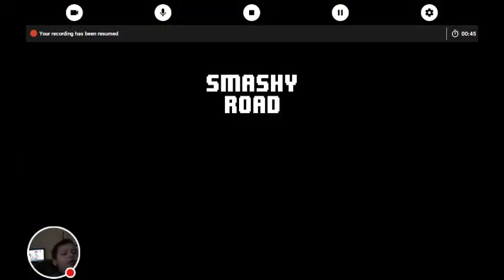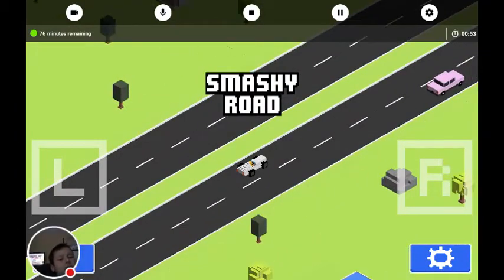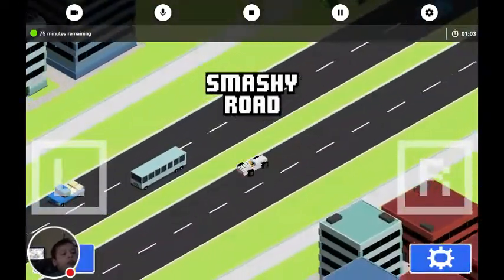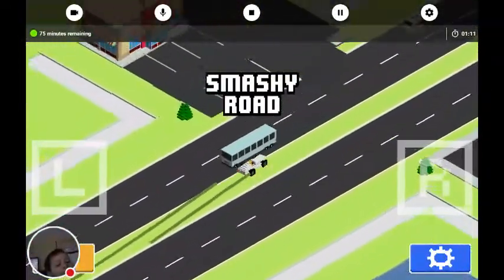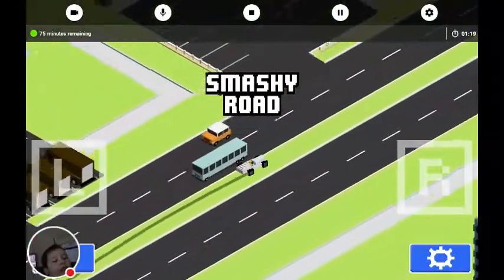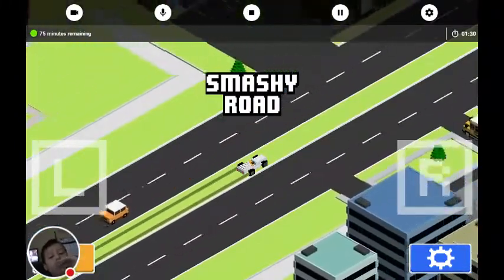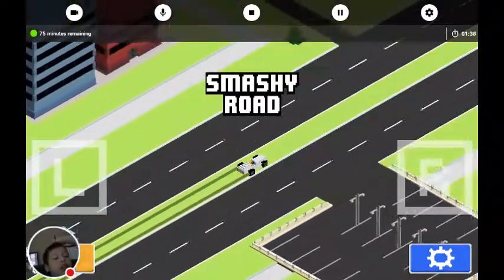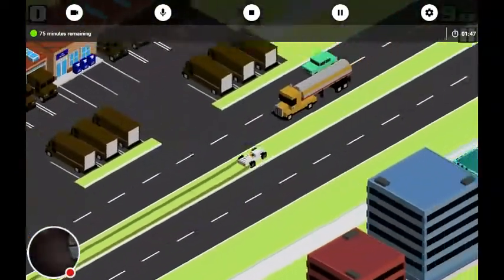How to get unlimited money in smashy road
Watch me play Smashy Road: Wanted!